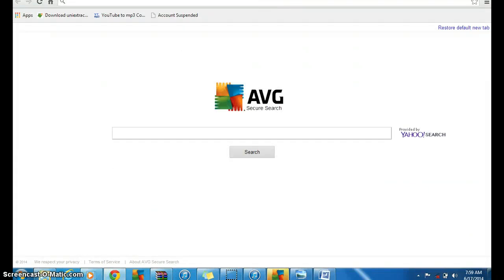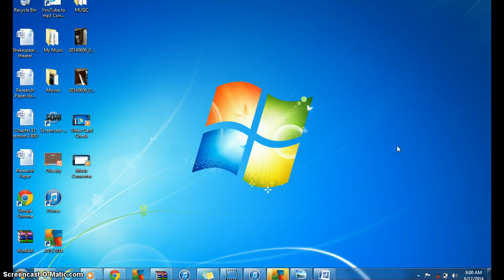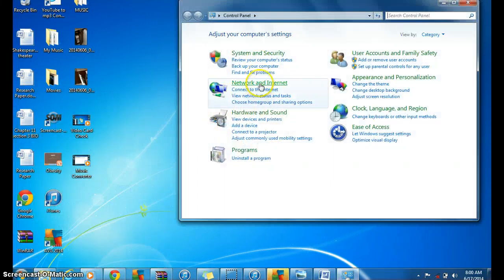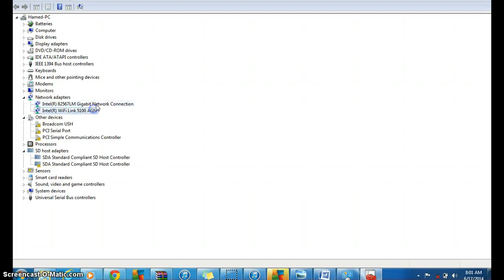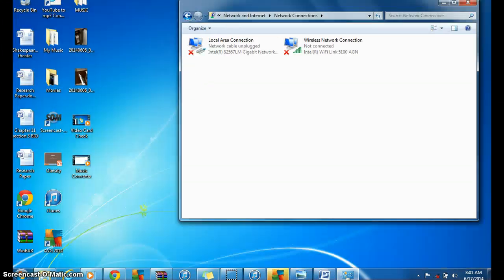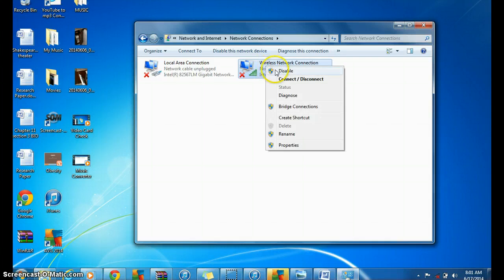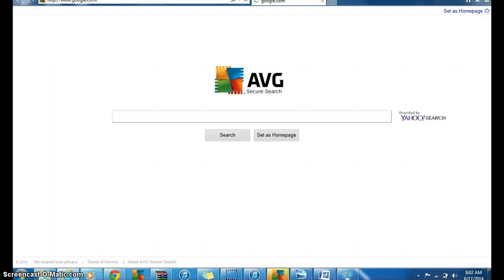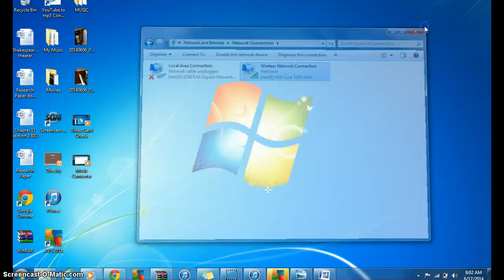Missing network adapters! NEW 2014/ 110% WORKING.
This video is to help you re-enable your internet settings and be able to run your internet browser!